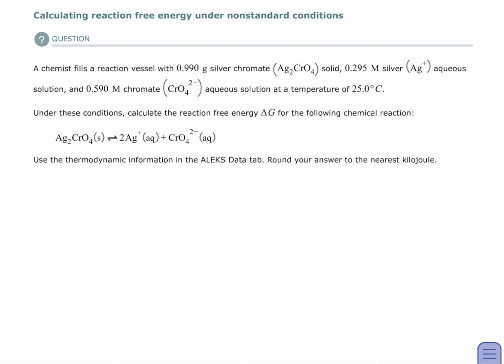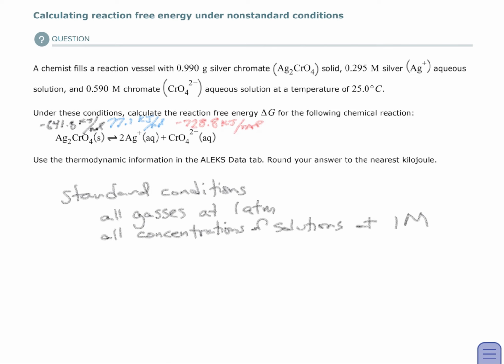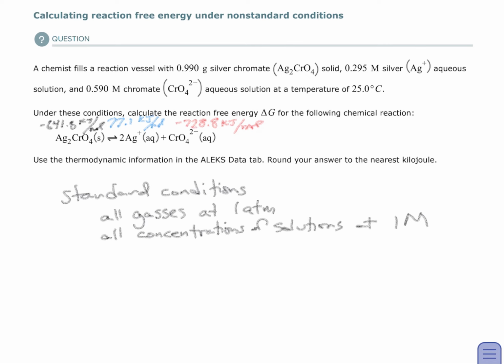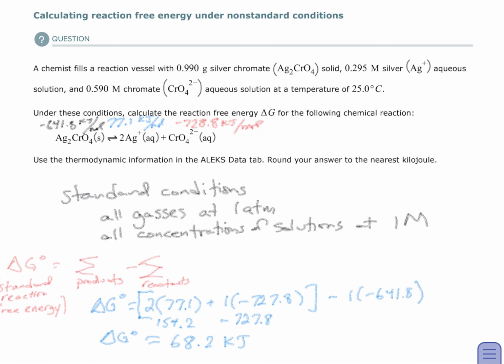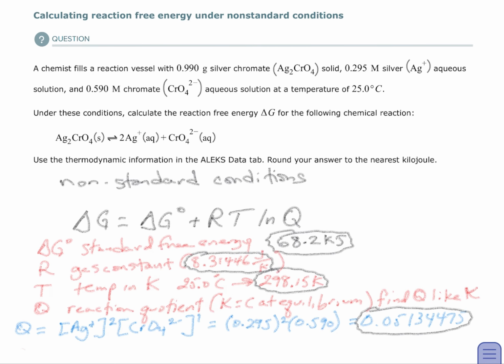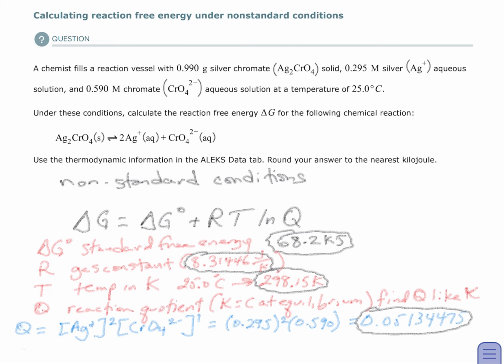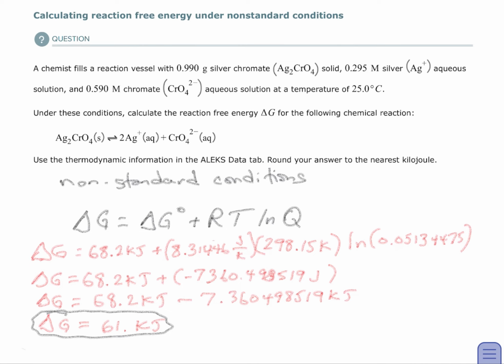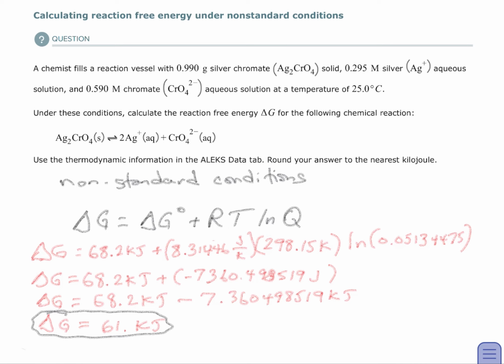Aleks Calculating reaction free energy under nonstandard conditions